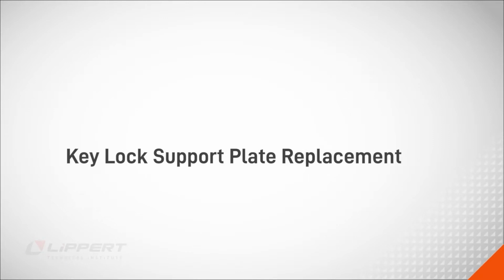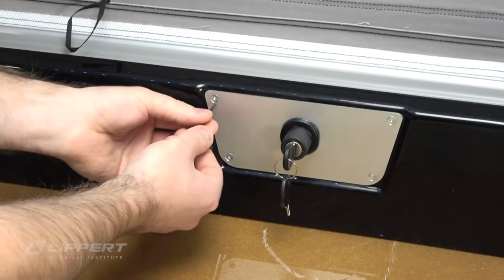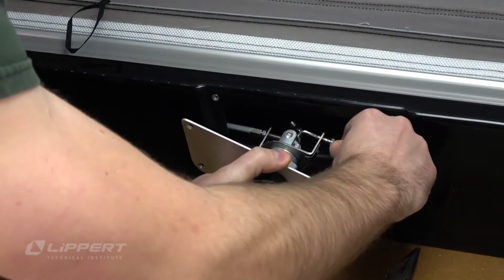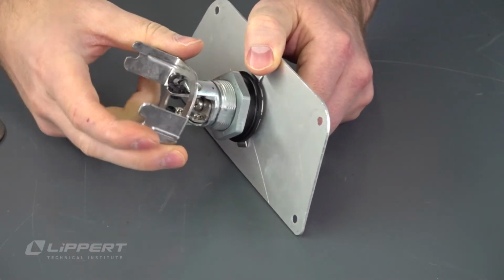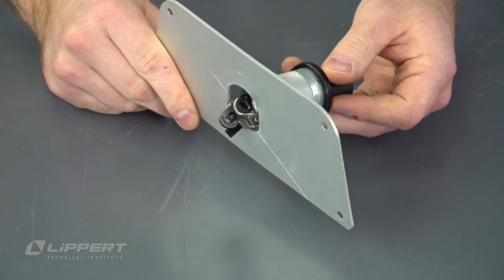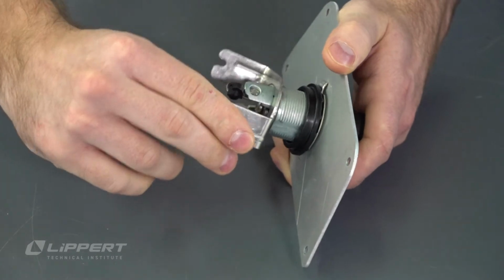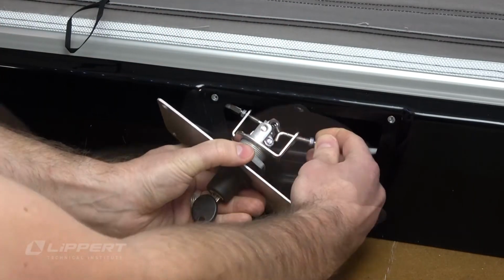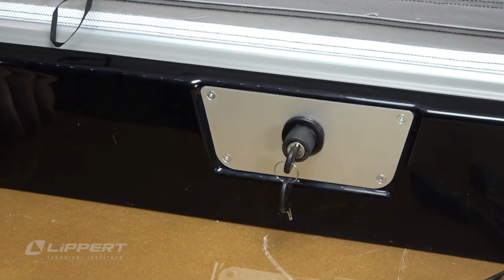Vela Pop-Up Key Lock Support Plate Replacement V1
This video shows how to replace the support plate on the key lock of a pop-up